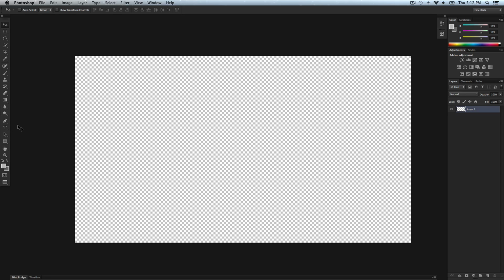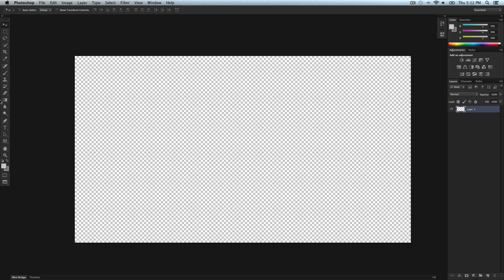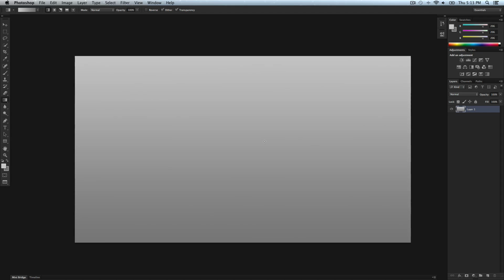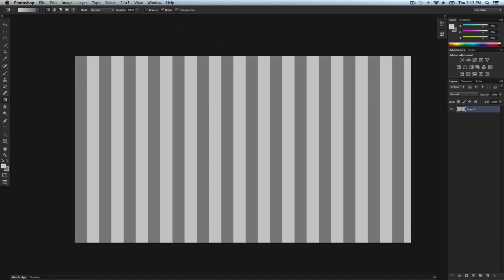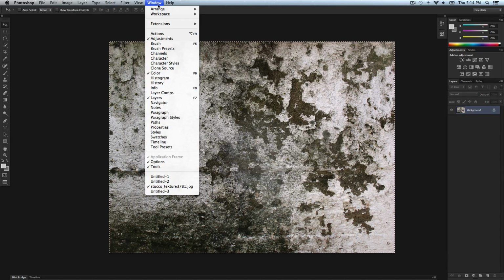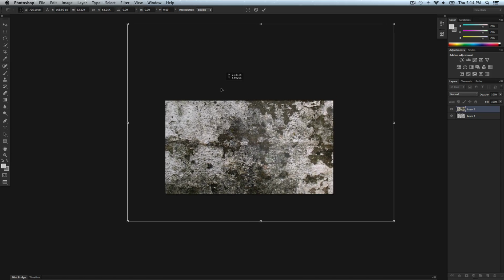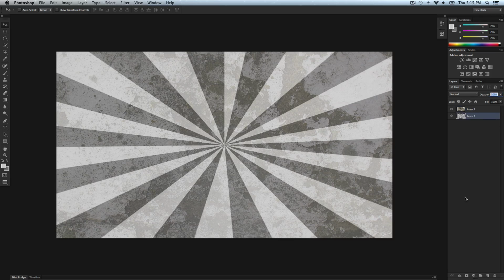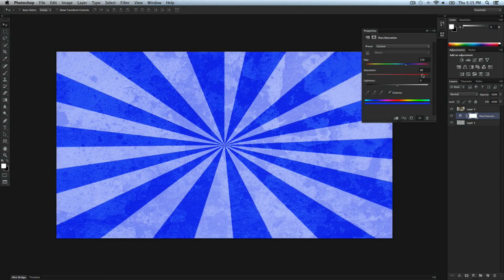Sunburst Effect - Photoshop CS6 Tutorial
Make an awesome sunburst effect, so you can place them in the background.